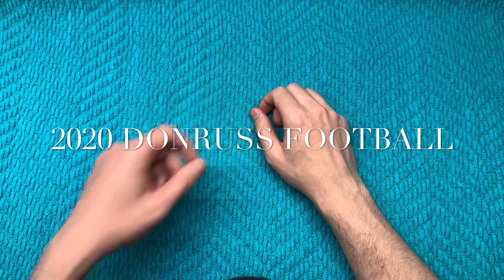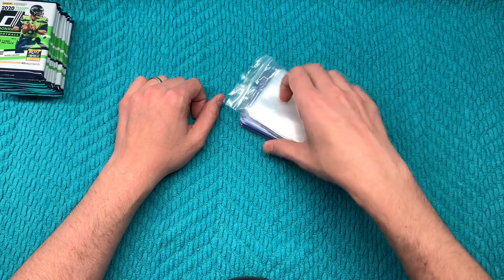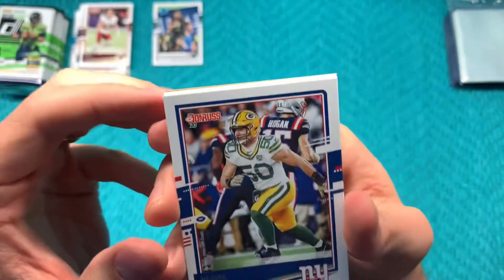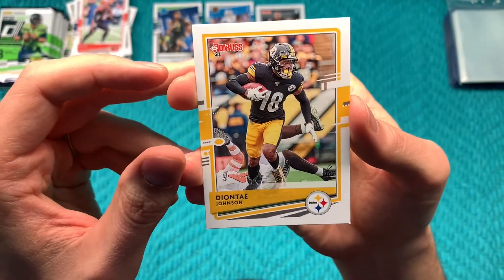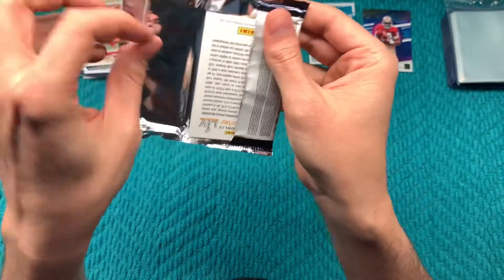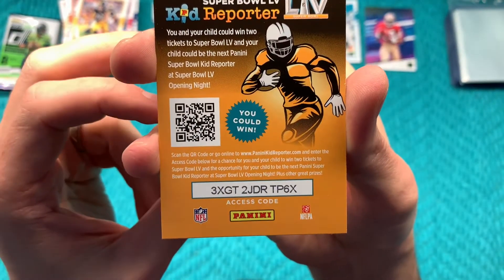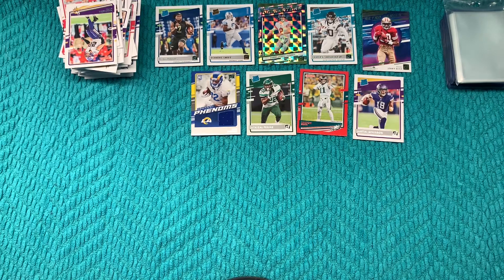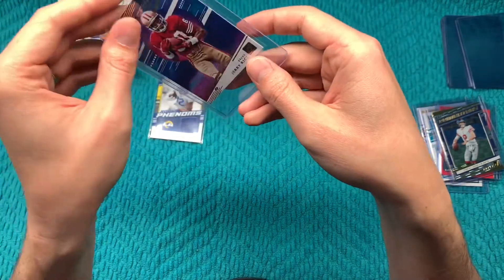[ASMR] Donruss Football Blaster Box Part 2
In this video I open another blaster of 2020 Donruss Football to hunt for some rookies like Joe Burrow, Tua Tagovailoa, and more! This time I chew some gum too for your relaxation! Join me and let's relax.